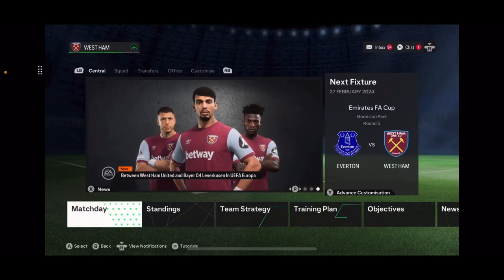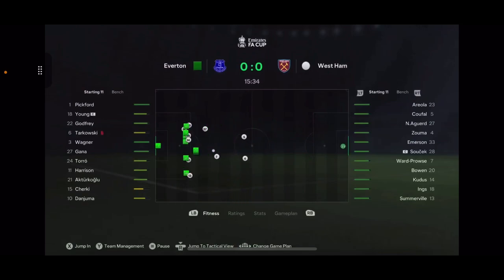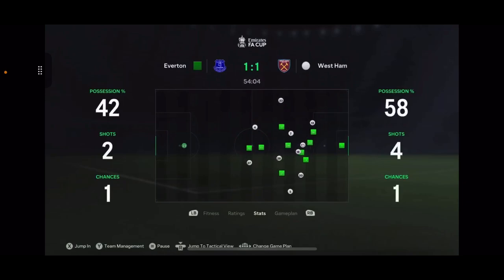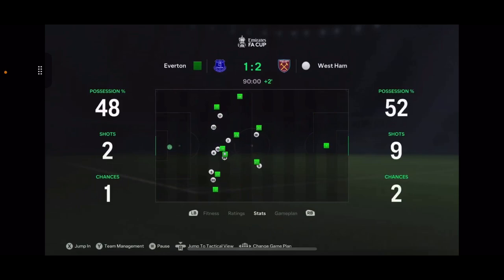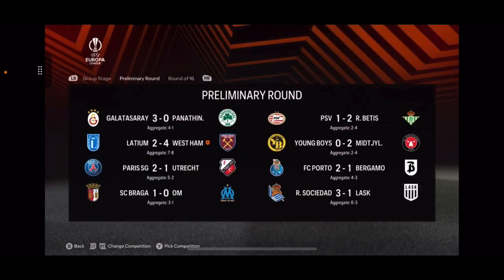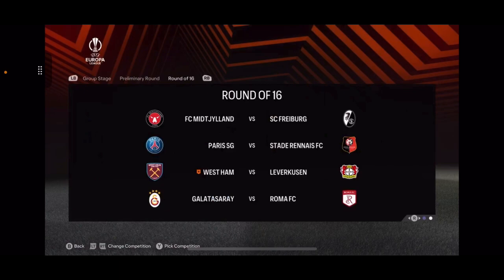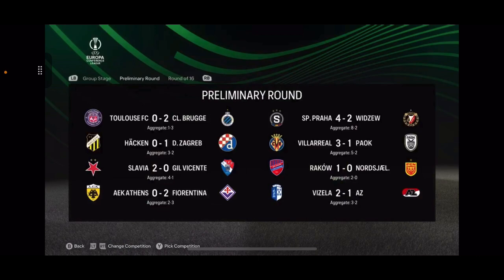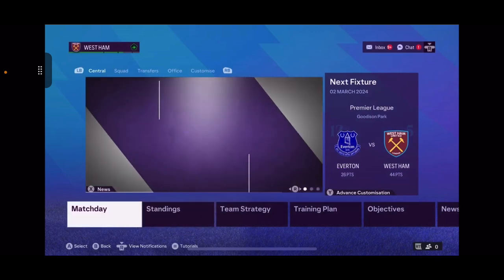FA Cup Round of 16 FC 24 West Ham Career Mode Episode 20.